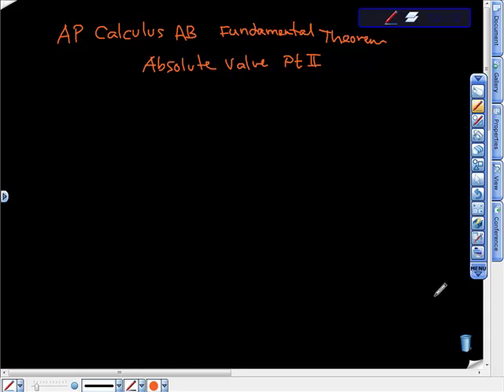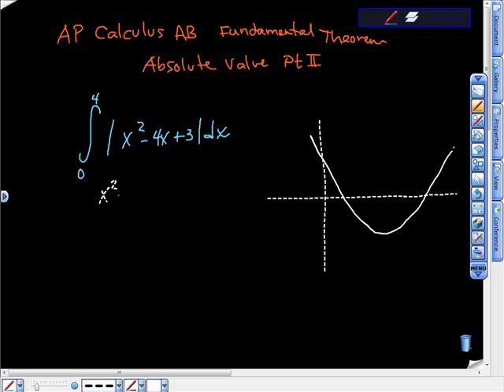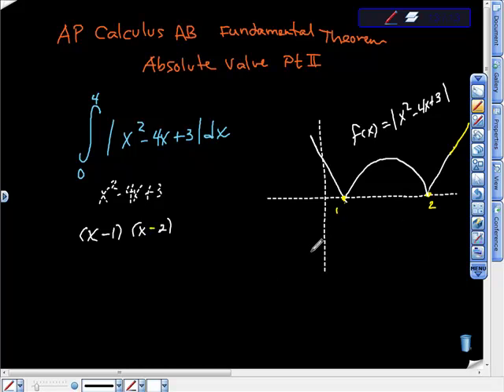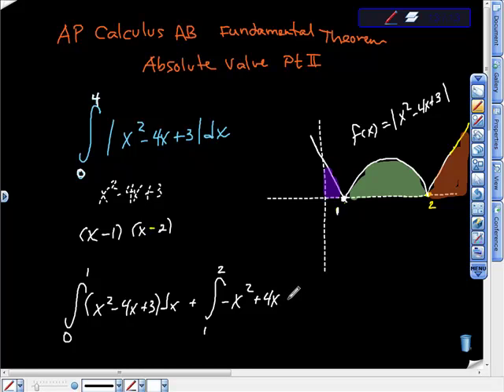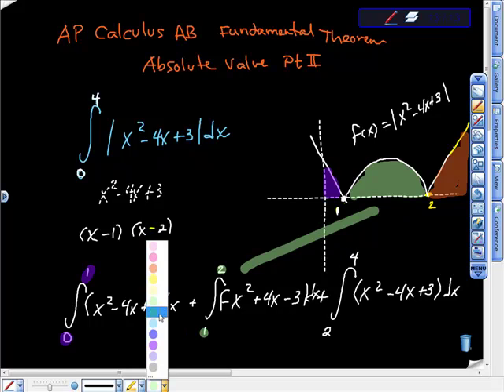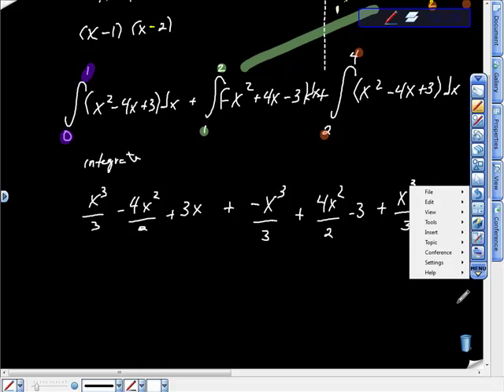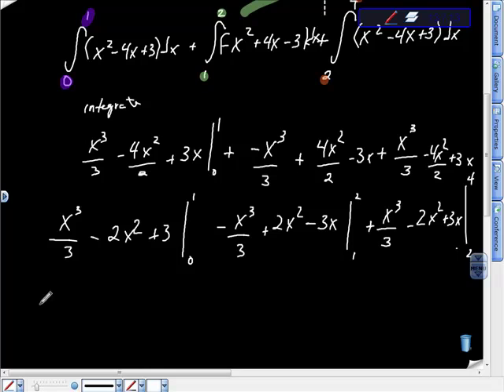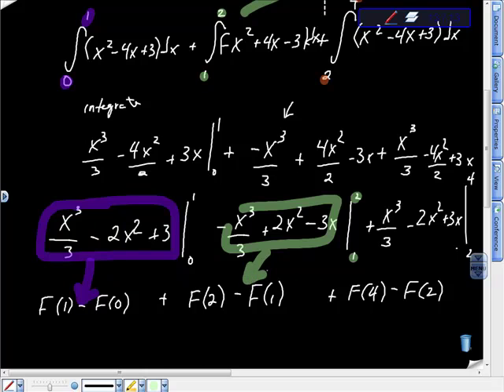AP Calculus AB Fundamental Theorem of Calculus Absolute Value Pt II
Second video this video takes a look at more challenging functions.  The function is the absolute value of a quadratic function.  The interval includes both zeros of the function